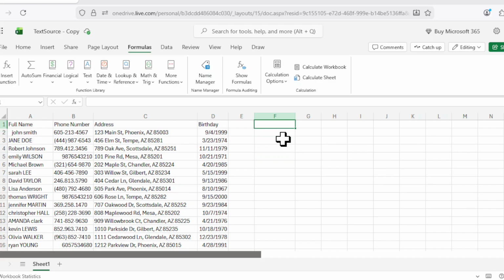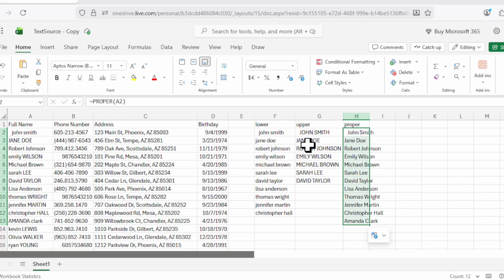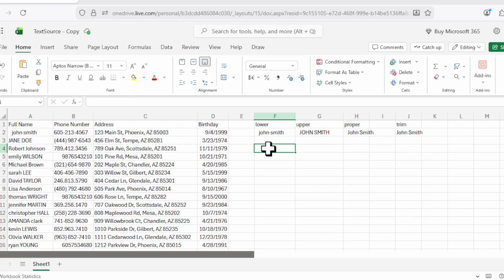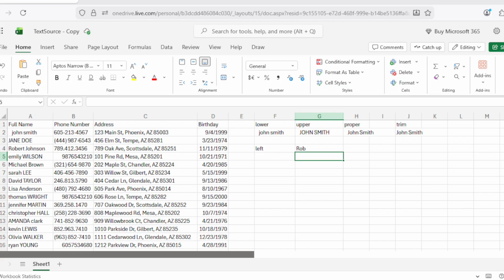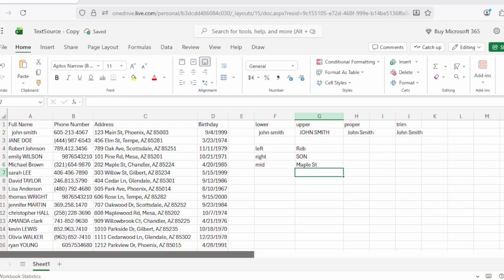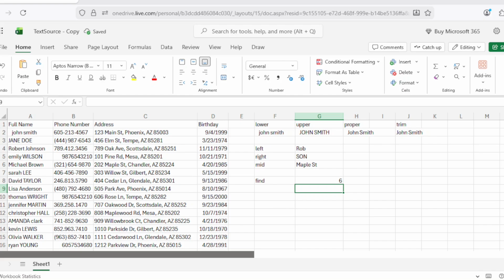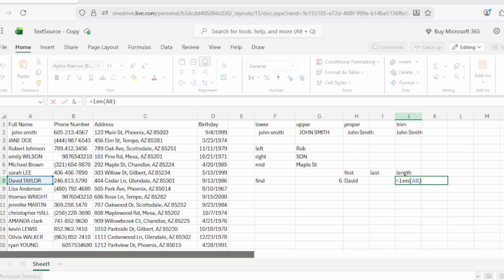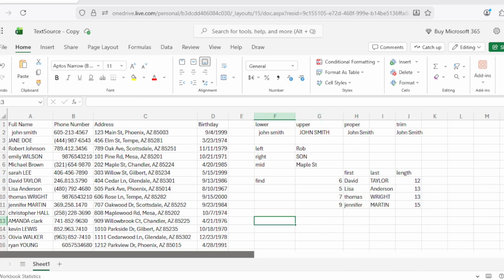Microsoft 365 Excel Tutorials: Unit 3, Lesson 1 - introduction to text functions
In this video, we introduce a number of text functions.

0:00 Introduction
1:10 LOWER, UPPER, PROPER, TRIM formatting functions
3:11 extraction functions: LEFT, RIGHT, MID
5:46 the FIND function: case sensitive, finds position of text in text
7:05 combine FIND and LEFT to extract first name and last name in separate cells
 7:42 use the LEN function to calculate length of text
8:37 wrap up and conclusions